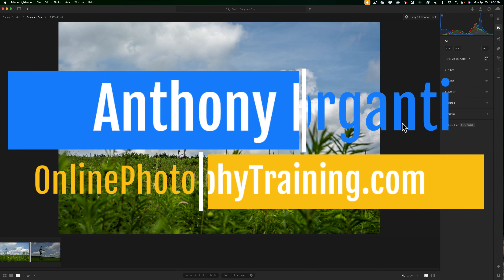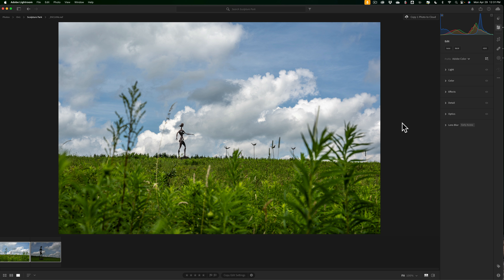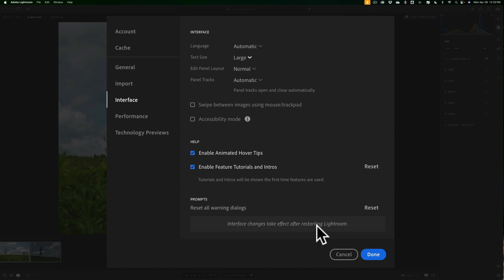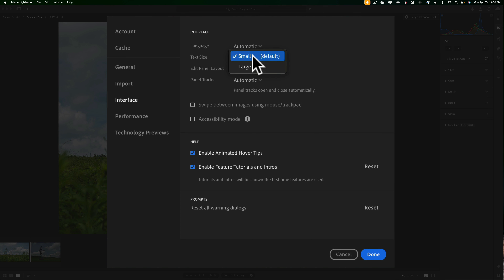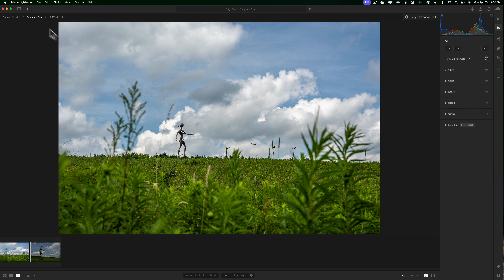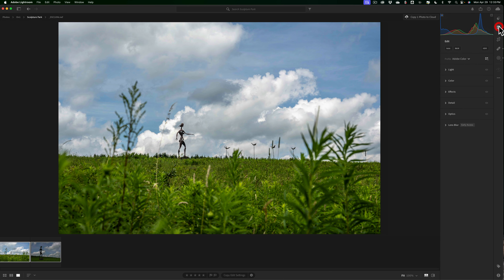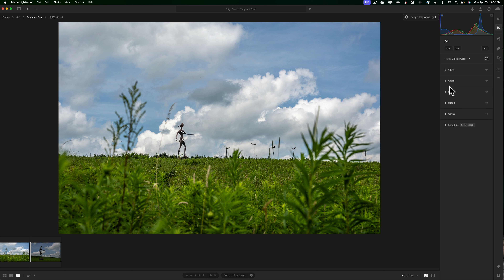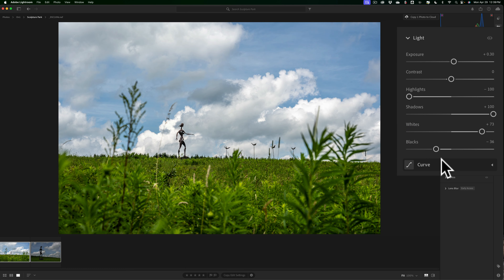Some LIGHTROOM Tips!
In this video, I demonstrate several tips for the Cloud Version of Lightroom.

Checkout Anthony Morganti's Lightroom Training – The ULTIMATE Lightroom Classic Course – Over 60 Videos – HOURS of Training:

Get your free downloadable keyboard shortcut PDFs from my website, including keyboard shortcuts for Lightroom Classic, Photoshop, On1 Photo Raw, and Luminar Neo: